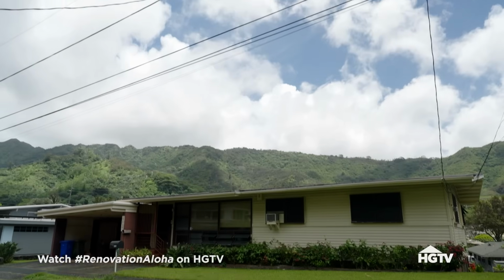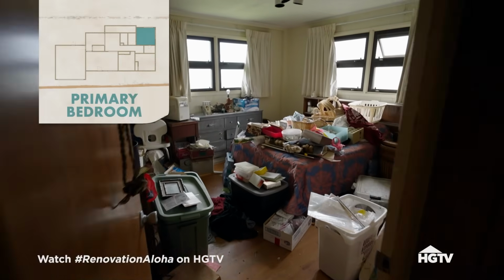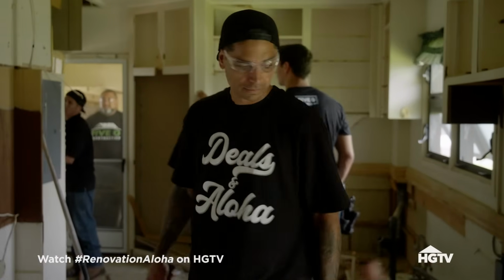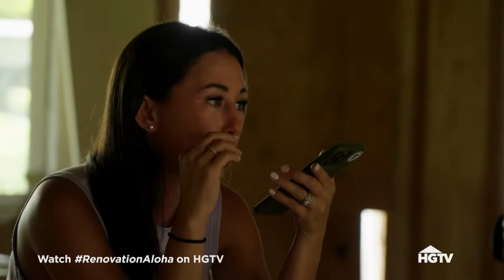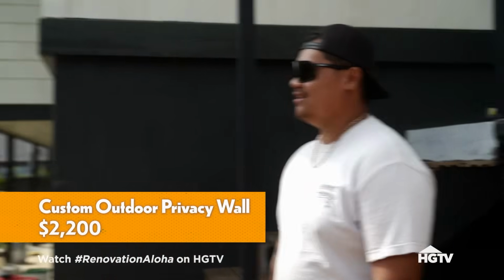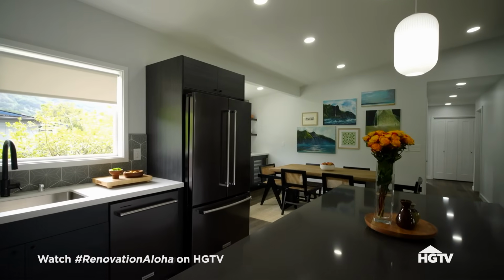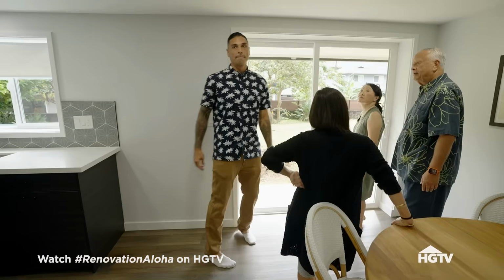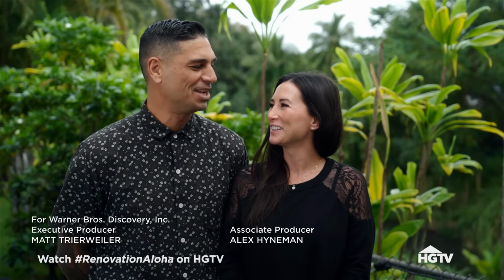From Decaying House to Dream Home - Full Episode Recap | Renovation Aloha | HGTV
Kamohai and Tristyn snag a fixer-upper in an awesome neighborhood. The gross smells and dead birds don’t freak them out, but the unusual layout and crumbling foundation are a serious test of their patience.

Follow husband and wife team Kamohai and Tristyn Kalama as they take on house-flipping projects across the island of Oahu, Hawaii, the most restrictive and difficult flipping location in the country.